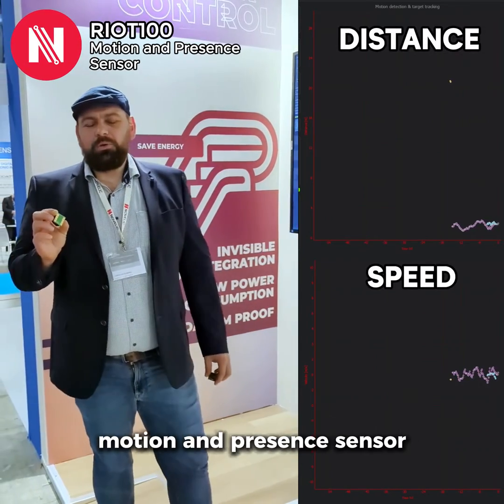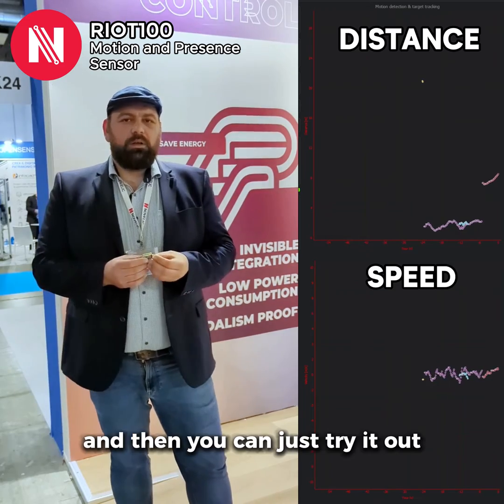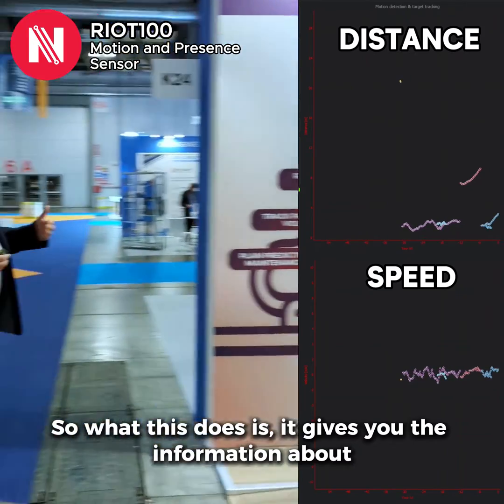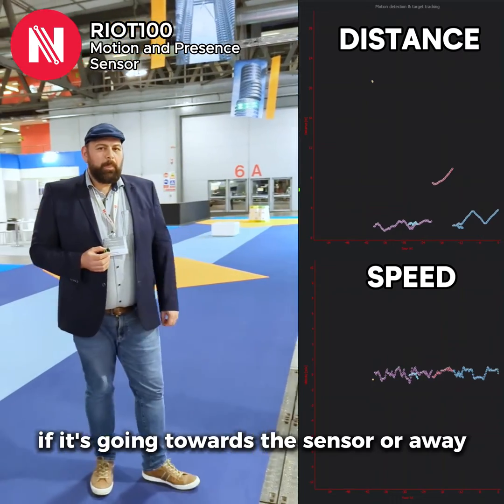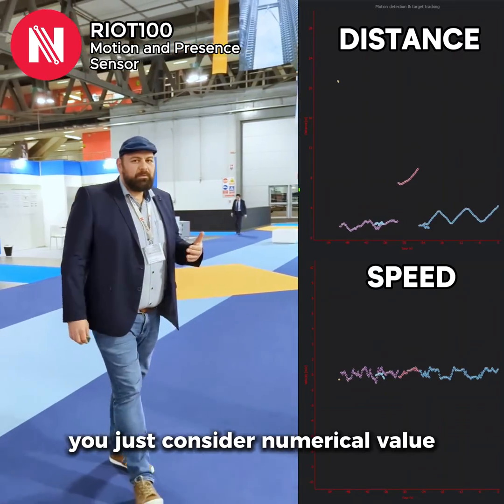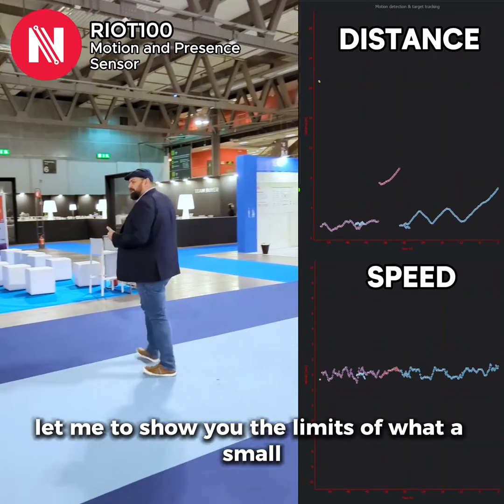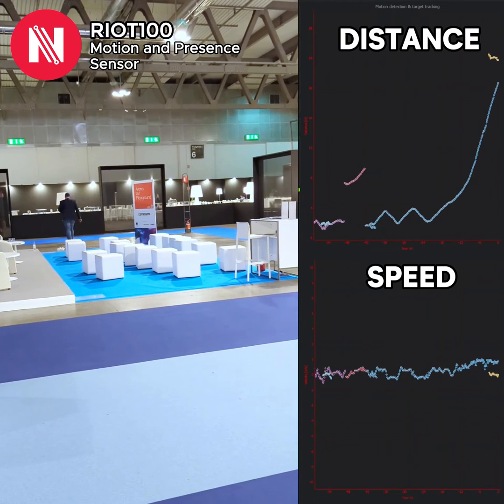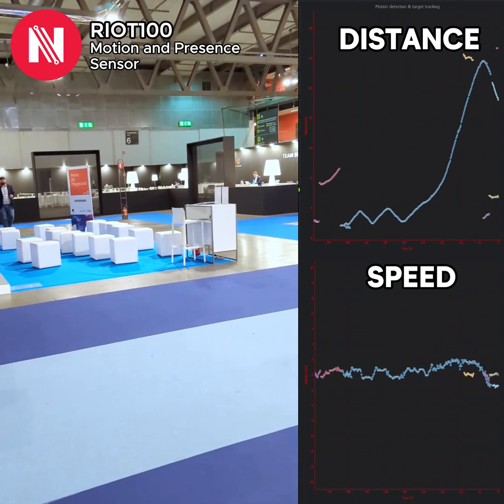NOVELIC - RIOT100 Human Presence Sensor Demo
Our Christian Duering presents the function and application of our motion and presence sensor RIOT100 at Smart Building Expo.